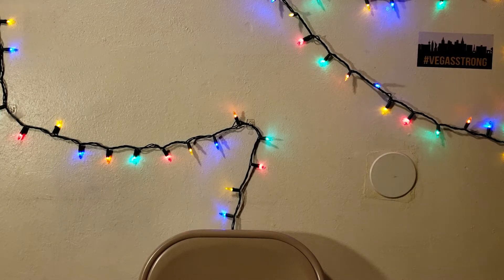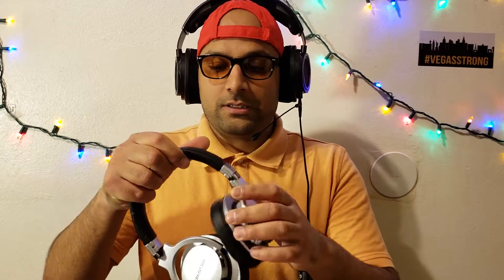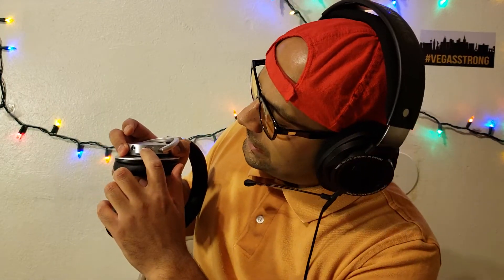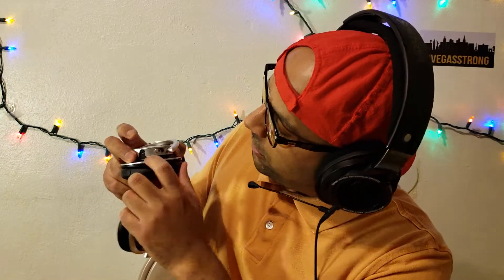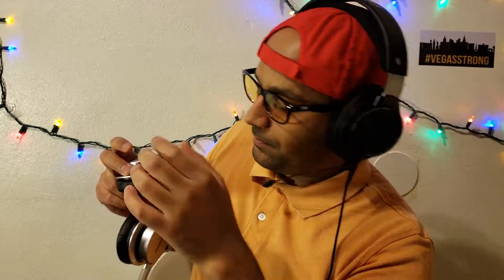TAKSTAR PRO 82 REVIEW. Smooth like a Range Rover.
this is a Review of the Takstar  Pro 82 headphone

neomusica boom pro mic for pro82: